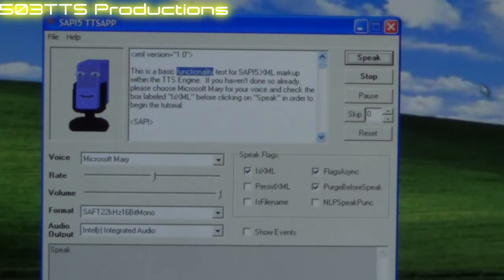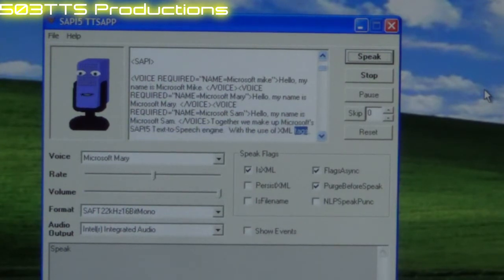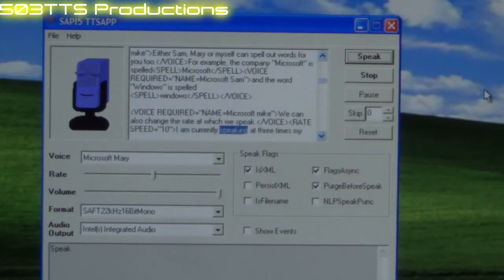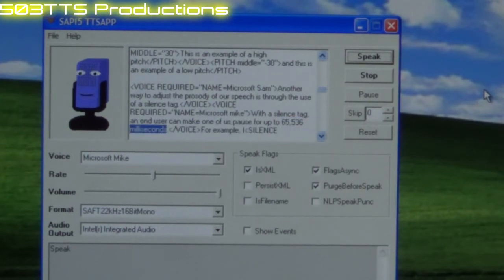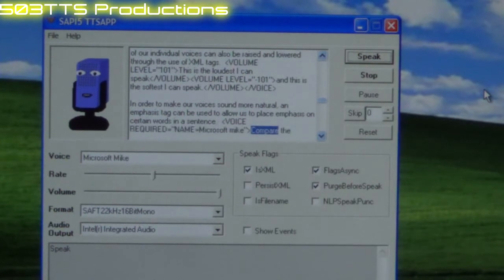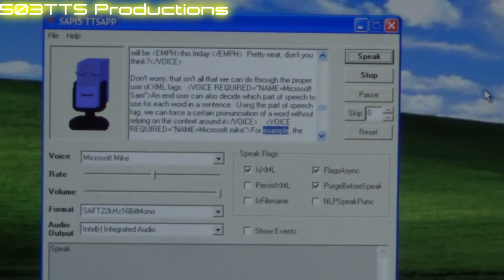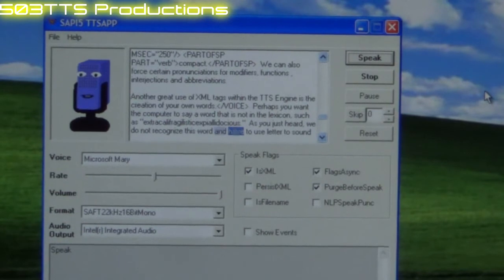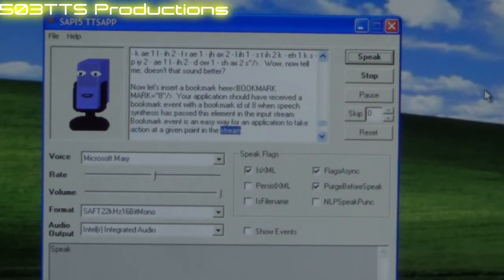Fun Stuff You Can Do with the "Natural" (SAPI5) Microsoft Voices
I've been meaning to make this video for about a few years now.

I remember someone else making a video of the same exact demo here on YouTube, but that person didn't follow the instructions at the beginning of said demo.

This demo (as well as the TTS Application seen in this video) comes included if you had installed Mike and Mary (SAPI5 versions) on Windows XP back in the day.

The reason why I recorded the demo with a camcorder is because I have this demo running on a virtual machine, which takes up some RAM, and screen recorders such as Camtasia can take up even more (emphasis on "more") RAM. Trying to do a live screen recording whilst having a virtual machine running could cause the whole demo to be very sluggish, which, to reiterate, is primarily why I used a camcorder to record this demo. Also, VirtualBox (the VM software used in this video) DOES have a recording functionality, but upon further research, it doesn't work effectively, especially with recording audio and the video file format that it exports to.

If anyone wants this demo (assuming you have these three voices heard here), I can send it to you (however, you'll need to have the right program in order for it to work properly, otherwise, it will literally say the tags, e.g., "less than blah blah blah greater than...").

Since I've been told that it's now possible to install the SAPI5 versions of Sam, Mike, and Mary on versions later than XP, I will make a video showing you how to install it.